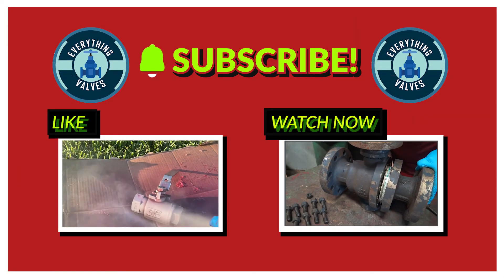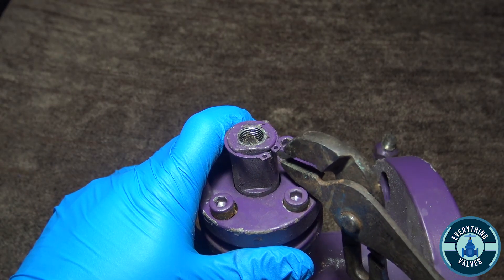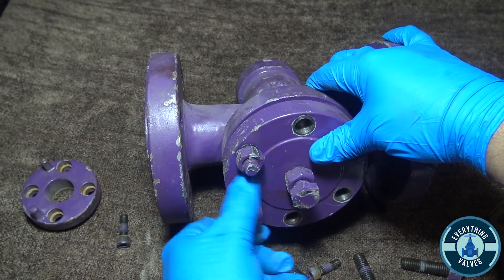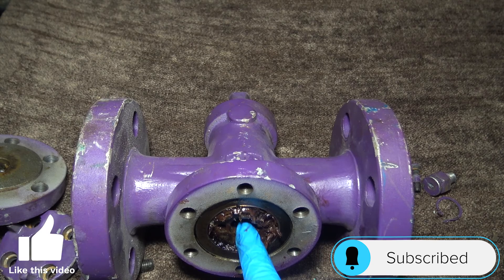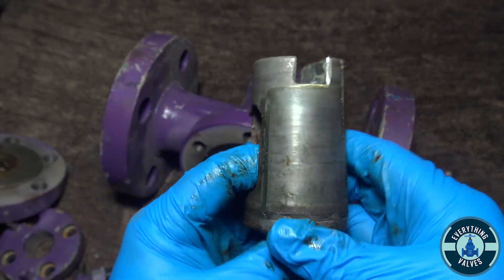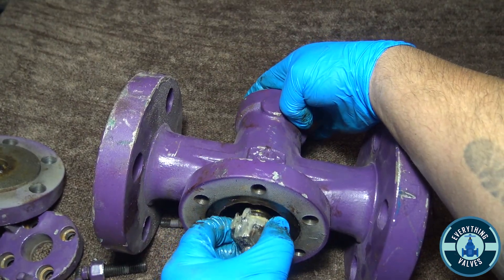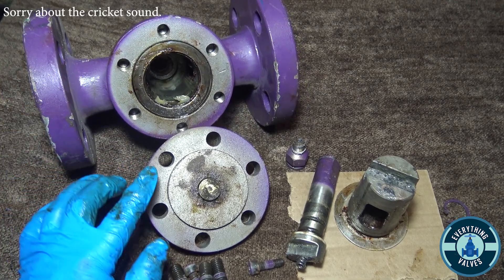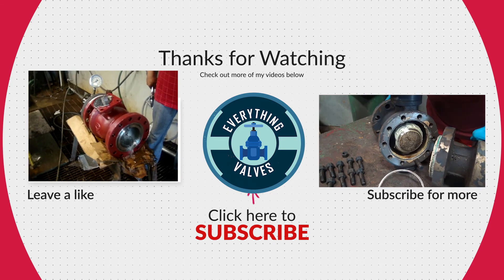Lubricated Plug Valve API 6D. How does a plug valve work? Plug valve parts breakdown.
Welcome back to everything valves. The channel dedicated to brining you everything valves.

I have received various requests to make a video about plug valves. In todays video I will be disassembling a pressure balanced lubricated plug valve. These types of plug valves will vary between manufacturer. This plug valve is a common style.

Plug valves come in various configurations. You can have a full port, venturi pattern, lubricated, non lubricated, sleeved plug valve and more. The main component of this plug valve is the plug and grease. Without grease in this type of pug valve the valve will not seal. Grease is injected from the top grease fitting and travels inside of the stem down to the plug cavity.

This style has various adjustment points that can be used. The adjustment knobs will move your plug up and down inside of the body. It also has pressure balance ports to help prevent the plug from getting jammed or stuck.

Plug valves can be very tricky valves. This video is only intended to give you a overall view of the components.